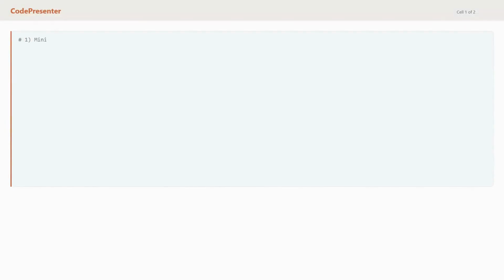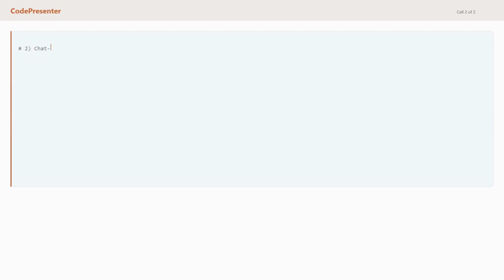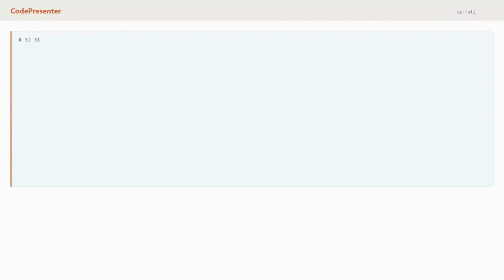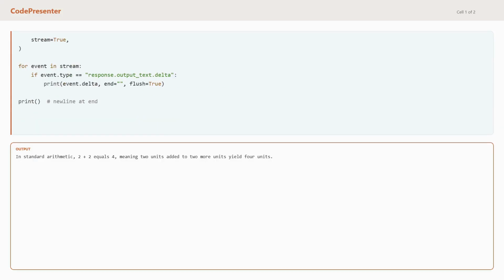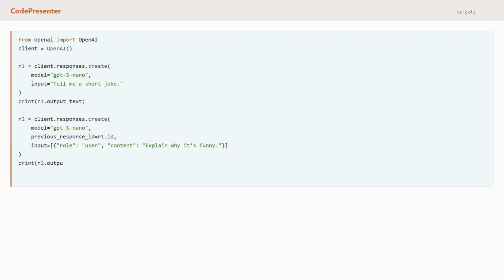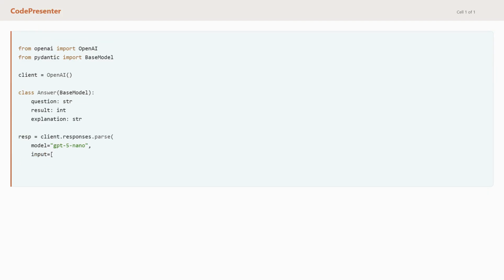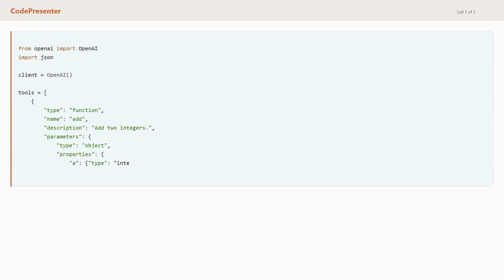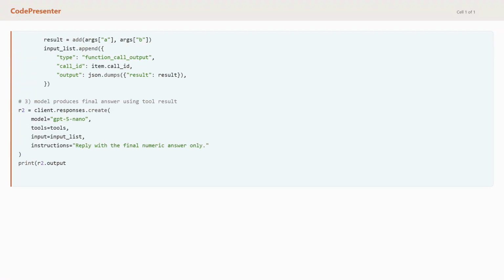OpenAI Responses API in Python (Complete Foundation) — 6 Core Patterns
In this video, I cover the 6 essential patterns every AI Engineer should know for building real apps with OpenAI’s Responses API in Python—from the simplest request to structured outputs and tool calling.

What you’ll learn:

Minimal call (responses.create) — the clean “hello world”

Chat-style messages (system + user) — assistant behavior

Streaming — print tokens as they arrive (great for UI)

Conversation state — follow-ups using previous_response_id

Structured outputs (Pydantic) — schema-valid typed JSON

Function tool calling — end-to-end tool loop (agent foundation)